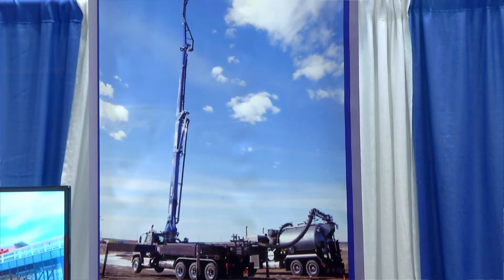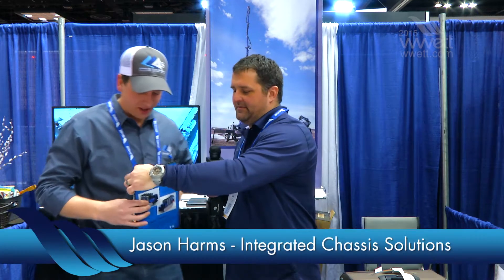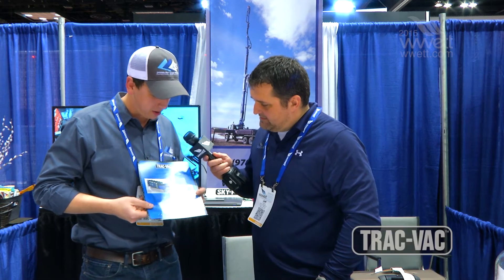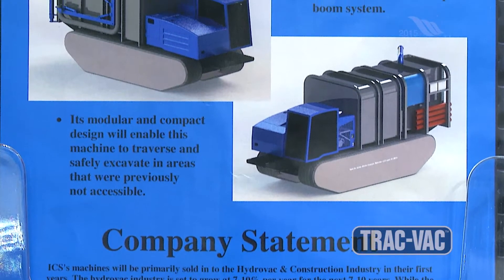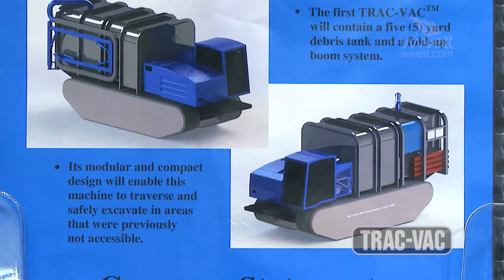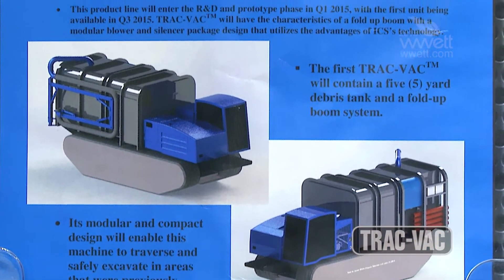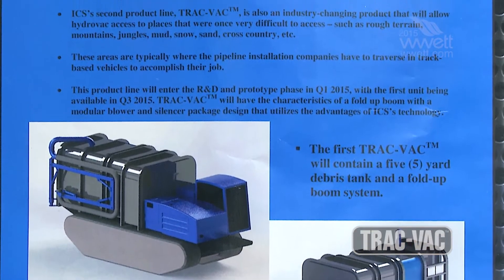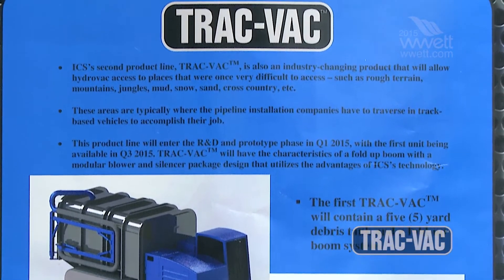What is a Trac-Vac? Get a sneak peek at an industry-changing product!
From Integrated Chassis Solutions, the company that debuted the Sky-Vac at WWETT 2015, comes the Trac-Vac. Currently in the prototype stage, this track-mounted hydrovac will change the industry, allowing access to previously unreachable locations.